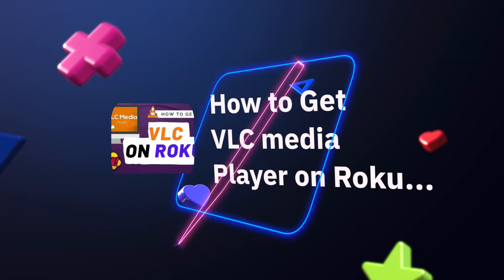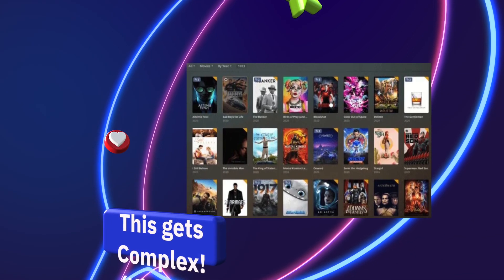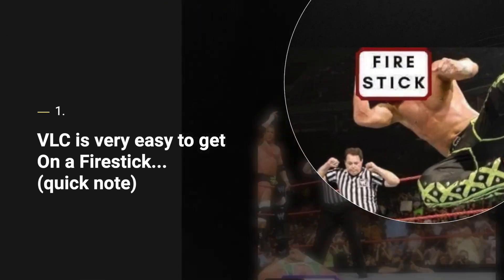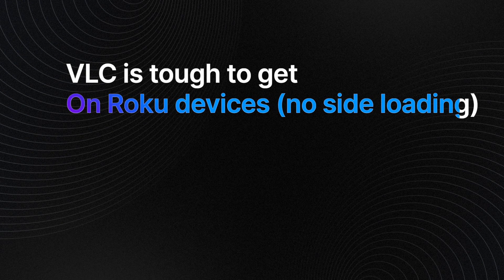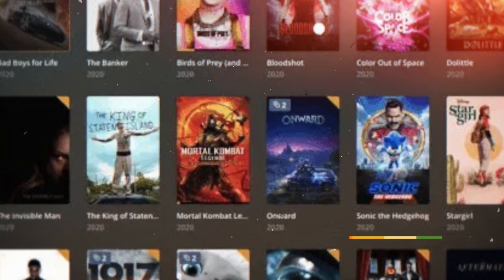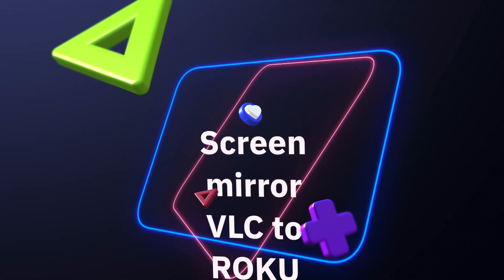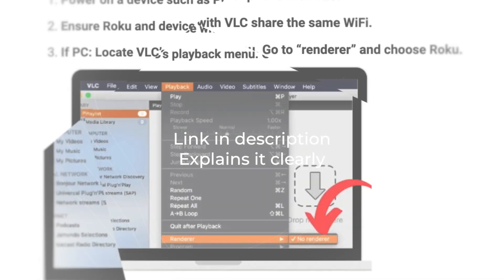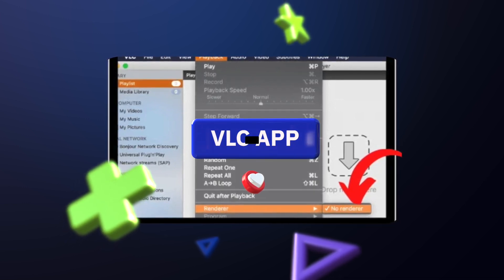How to Get VLC for Roku Sticks & Roku TVs (Full Guide)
You might have looked for a way to get VLC for Roku... without success

While it’s true there is no “official” VLC media player app on Roku, there are still additional ways to get VLC for Roku that we’ll be covering thoroughly in this video.

00:00 Intro
01:16 How to get VLC on Roku (4 methods)
03:30 How to screen mirror or cast VLC to Roku
04:36 Two Important Options
05:04 What our tech experts say
05:32 Quick Summary of everything
06:24 Conclusion

These ways include, but are not limited to screen mirroring and casting from your Windows, Mac, Android or iPhone.

Keep in mind: you can also use a Roku web browser to screen cast VLC from your MacBook, Windows laptop, iPhone or Android. (See our channel or website for more on this).

Additionally, I’ll also be covering alternative ways to get VLC on Roku without screen mirroring or casting